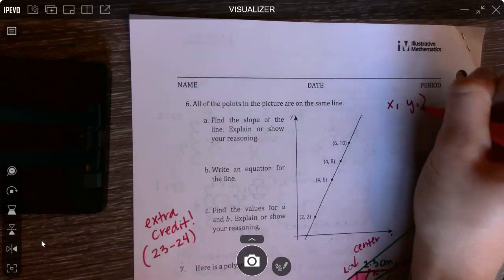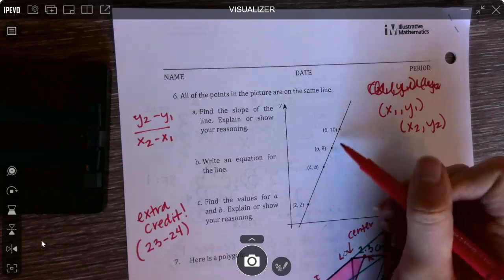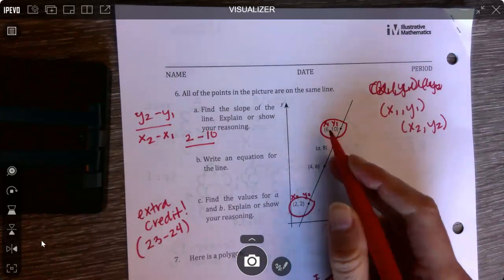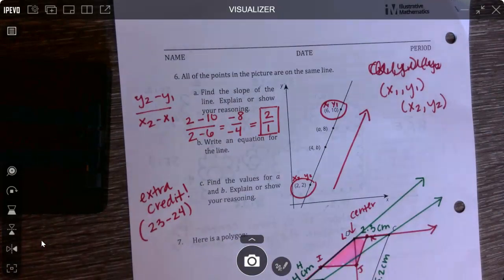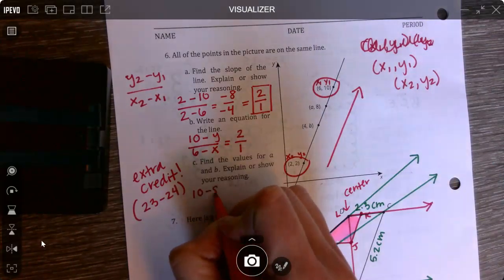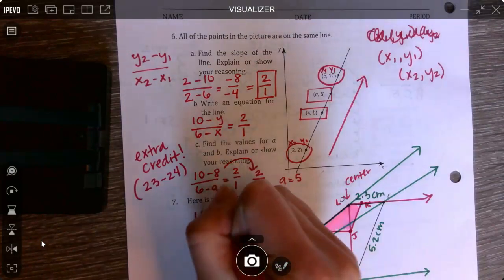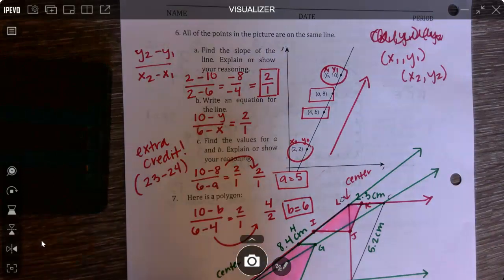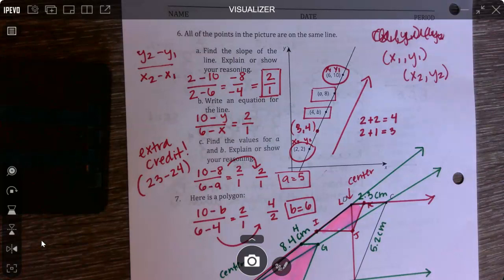8.2 EUA #6 Revision